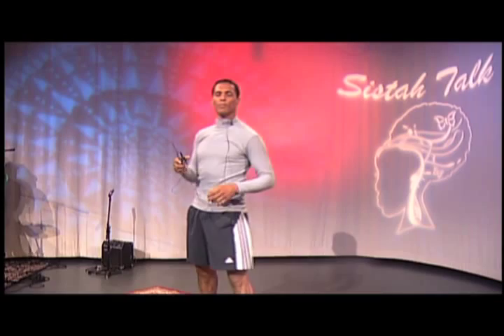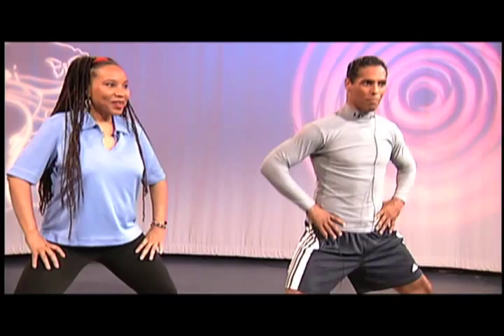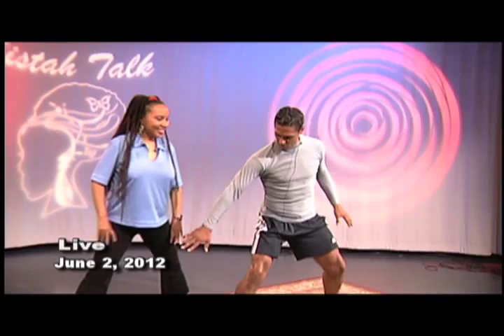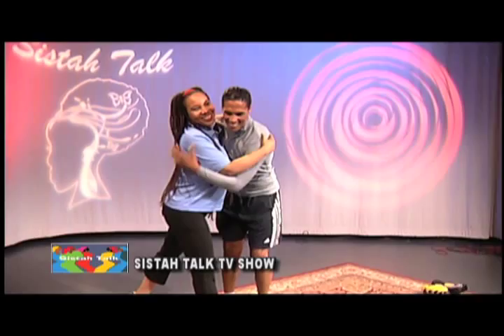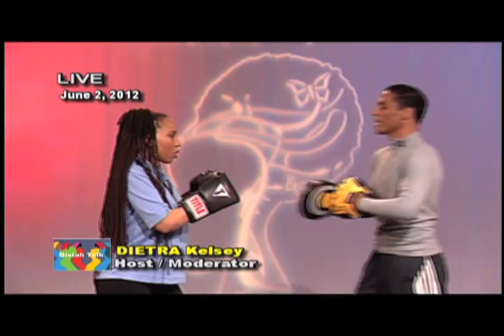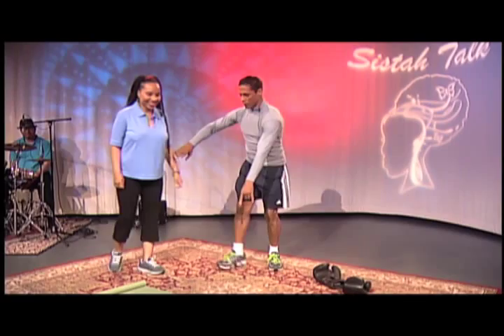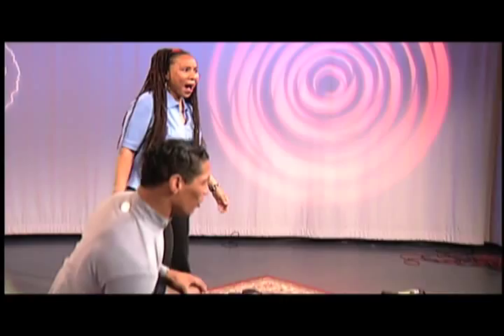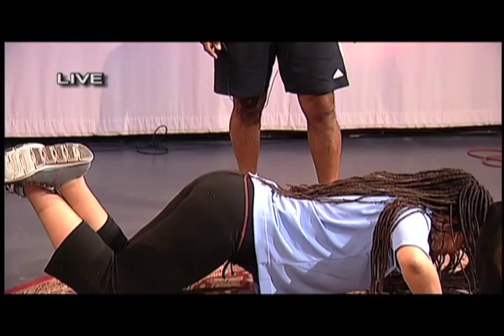TAIMAK "Bruce Leroy-The Last Dragon" - Boxes Woman TV Show Host-- SISTAH TALK TV SHOW - LIVE 6.2.12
Actor TAIMAK GUARRIELLO "Bruce Leroy-The Last Dragon" presens Fitness Workout for Women by boxing with SISTAH TALK TV SHOW host DIETRA KELSEY. Original Air: June 2, 2012. Televised LIVE from NYC before a TV studio audience at the studios of MNN TV Studios Executive Producer ZAKKEE Z. STARMAN